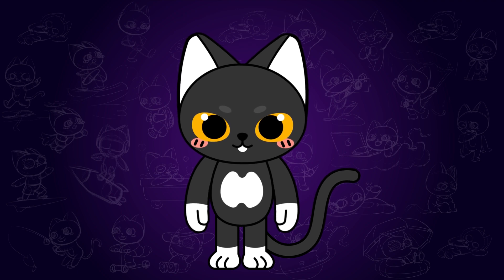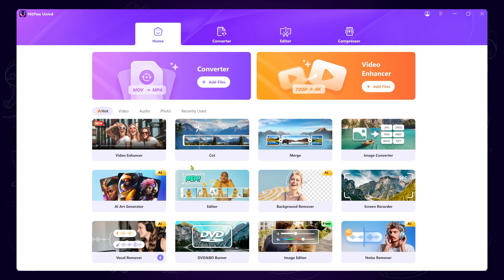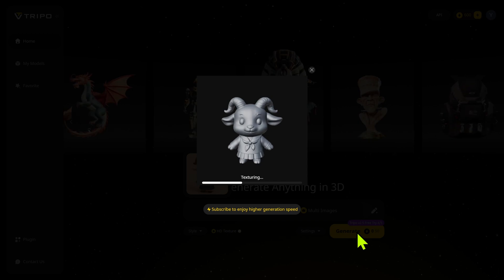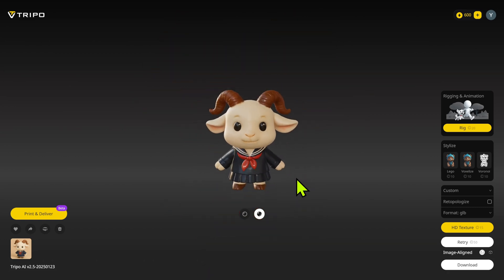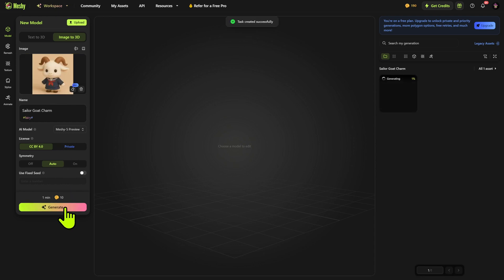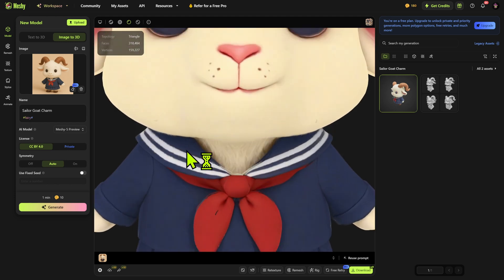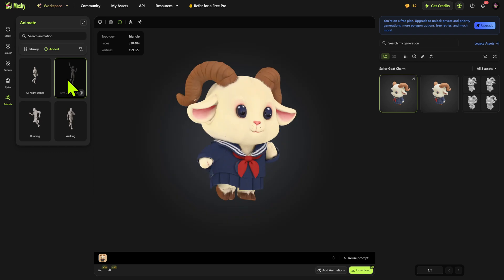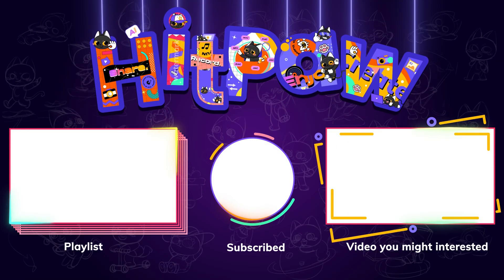FREE! Turn 2D Images to 3D Model Using AI 4K - 2025 Ultimate Guide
In this video, I am gonna introduce how to easily convert 2D image to 3D model. These tools I recommend would give enough credits to enjoy your own creation, watch this video for further instruction.

00:00 Intro.
00:15 Method 1
01:10 Method 2